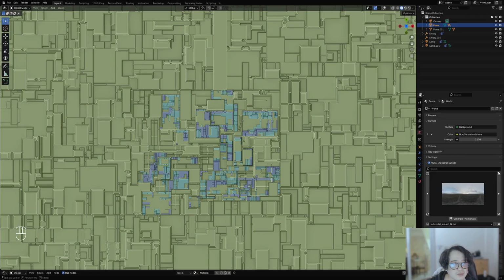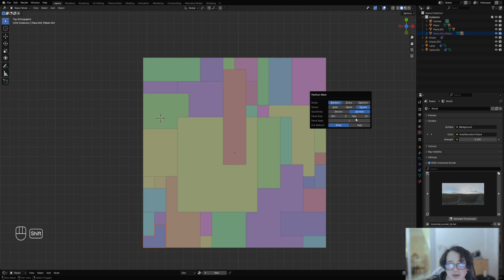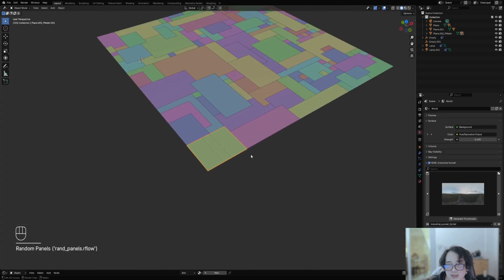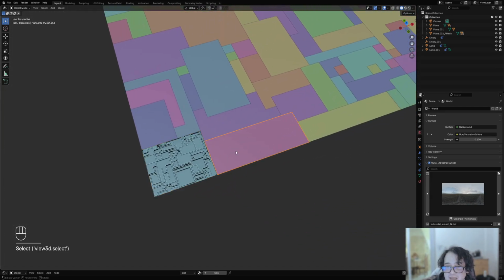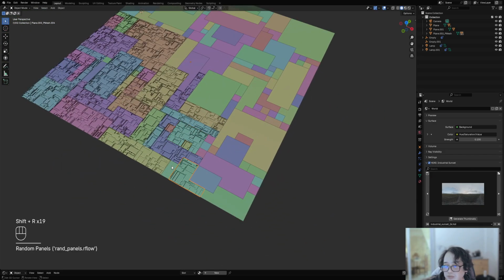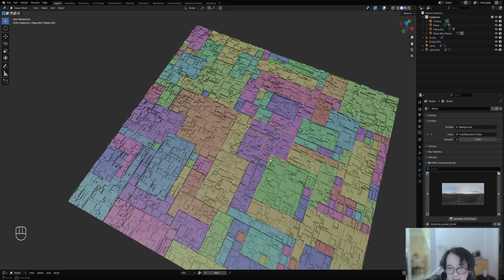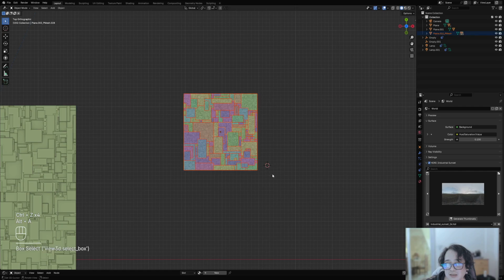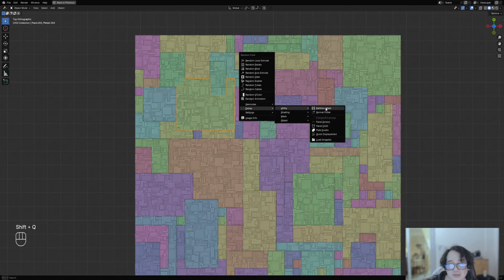Using Partition Mesh in Random Flow!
Using Partition Mesh in Random Flow to create a highly detailed greeble mesh in Blender.